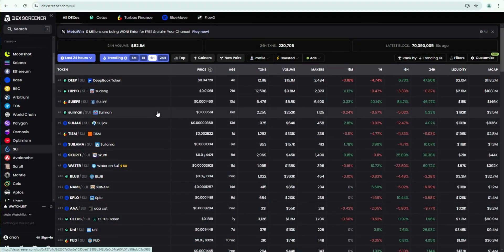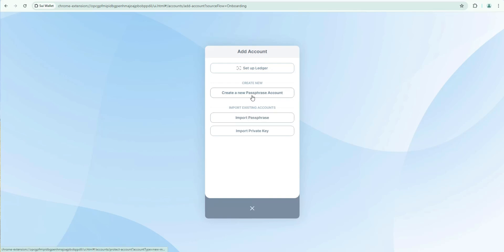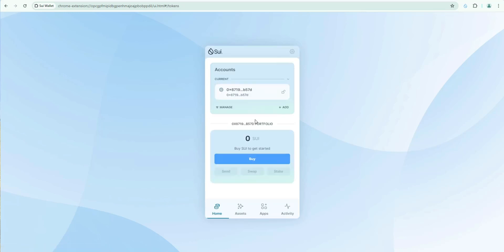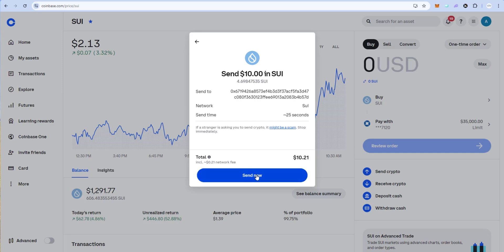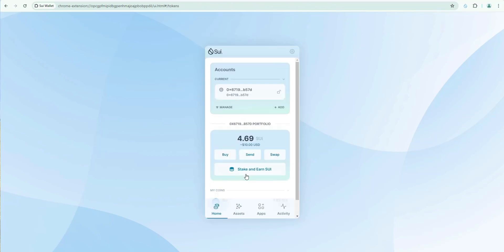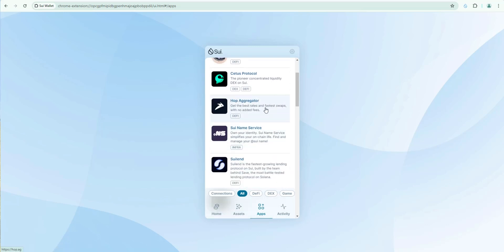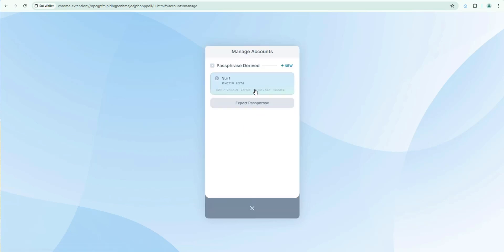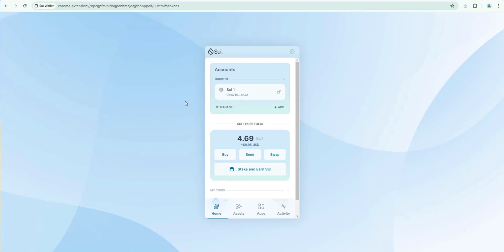Sui Wallet Tutorial (How to Setup and Send $SUI from Coinbase to Start Exploring the Ecosystem)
Sui Wallet is the top Web3 wallet for exploring the ecosystem.  It's the only wallet that has both a desktop and mobile versions.  Sui Wallet is compatible with all of the Sui blockchain Dapps and protocols.  If you're looking to trade Sui meme coins, then getting a Sui Wallet is the first step.  In this tutorial, we'll show you how to create a new Sui Wallet and fund it by sending $SUI to it from Coinbase.  We'll also go through the key features of the Sui Wallet and show you how to optimize your setup.